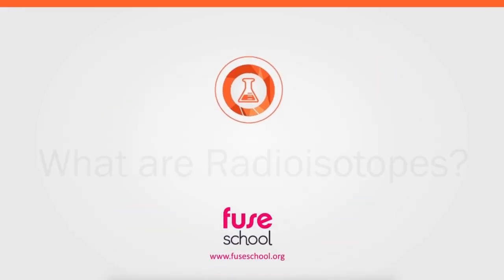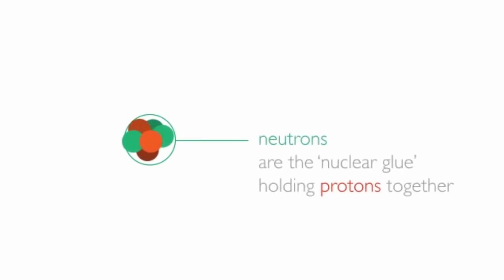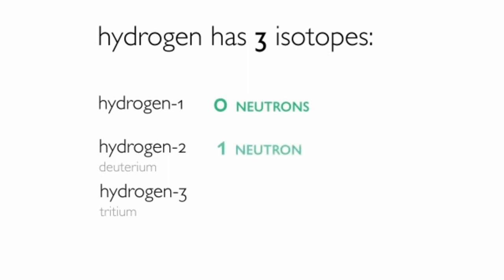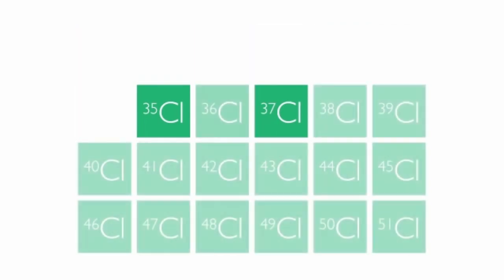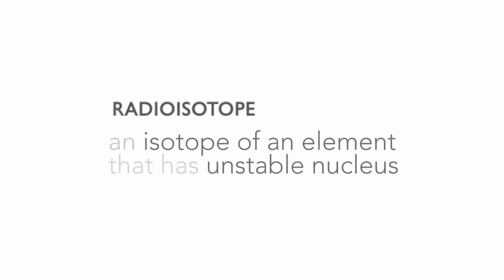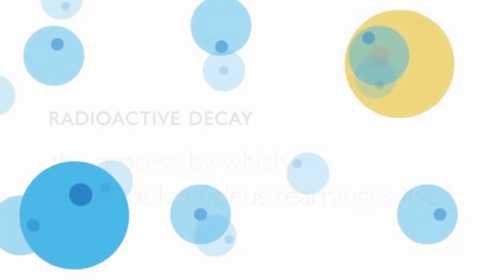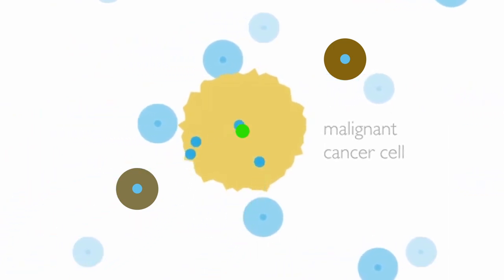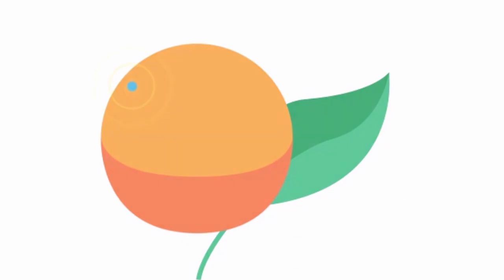What Are Radioactive Isotopes Chemistry for All FuseSchool